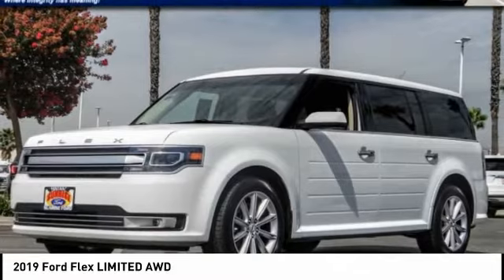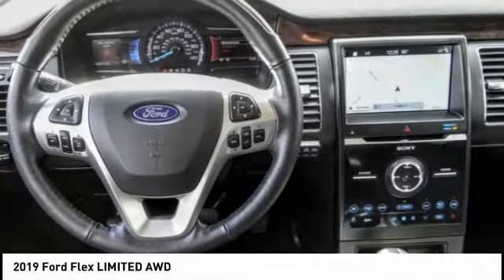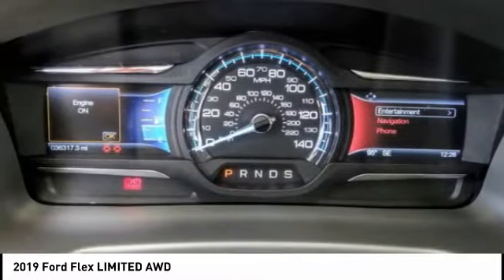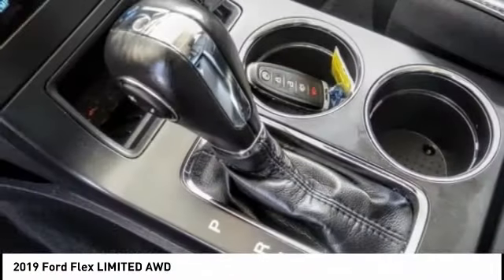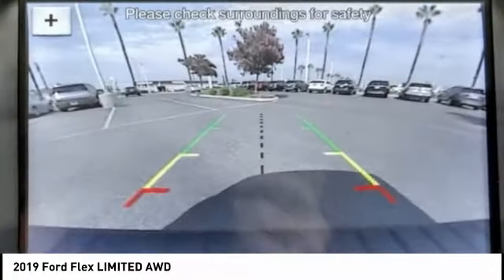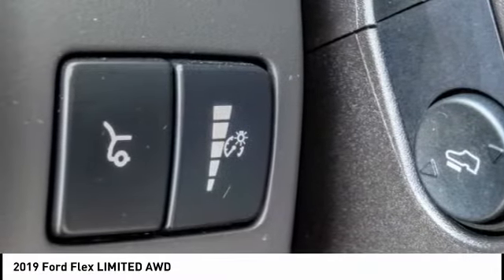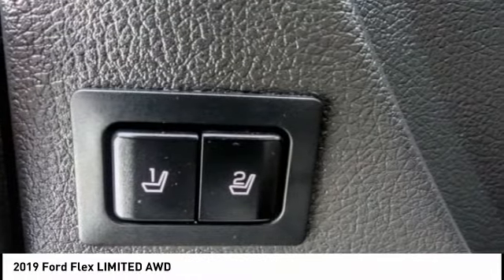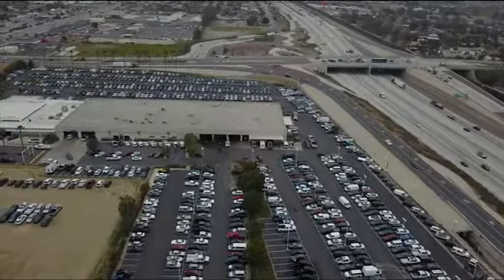2019 Ford Flex Fontana, Chino, Norco, Moreno Valley, San Bernardino, CA V57090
2019 Ford Flex LIMITED AWD

16005 VALLEY BLVD.

SUNRISE FORD FONTANA: PROUDLY SERVING FONTANA, CHINO, NORCO, MORENO VALLEY, SAN BERNARDINO, AND SURROUNDING SOUTHERN CALIFORNIA LOCATIONS. THIS OXFORD WHITE 2019 Ford FLEX IS EQUIPPED WITH A ENGINE; 3.5L TI-VCT V6, AUTOMATIC TRANSMISSION, AND RECEIVES AN ESTIMATED 16 City/22 Hwy MPG. FONTANA, CA 92335. FONTANA, CA  CHINO, CA  NORCO, CA  MORENO VALLEY, CA  SAN BERNARDINO, CA 2019 Ford FLEX LIMITED AWD Stock #: V57090 | VIN: 2FMHK6D88KBA05461 | 2019 Ford Flex Limited AWD Sunrise Ford Fontana